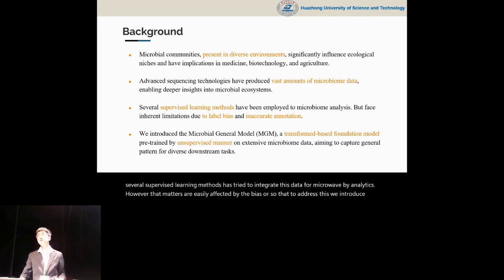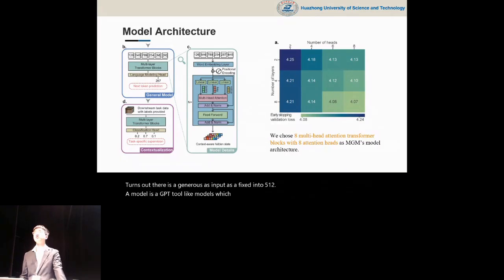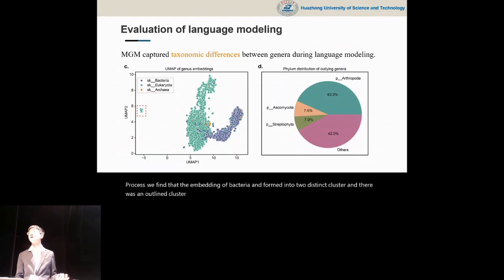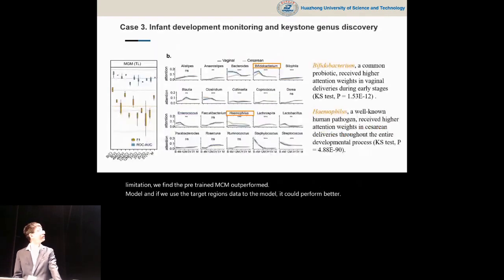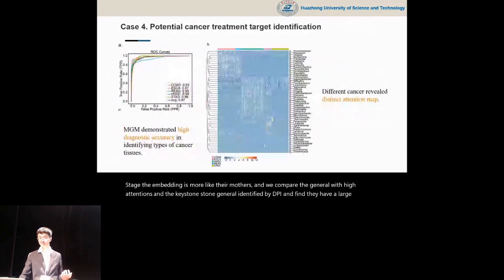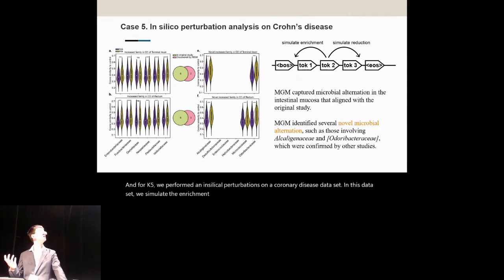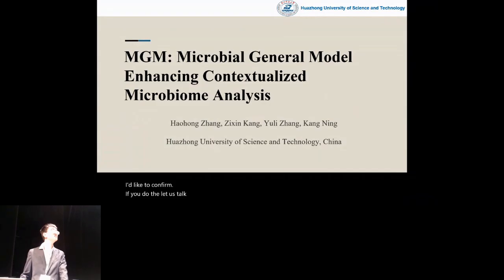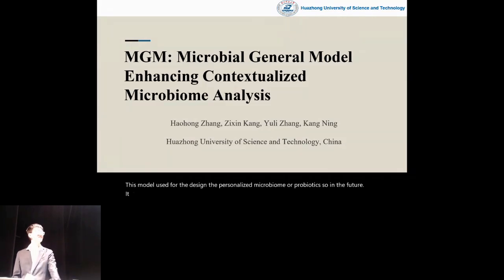MGM: Microbial General Model Enhancing Contextualized Microbiome... - Haohong Zhang - APBJC 2024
MGM: Microbial General Model Enhancing Contextualized Microbiome Analysis - Haohong Zhang - APBJC 2024